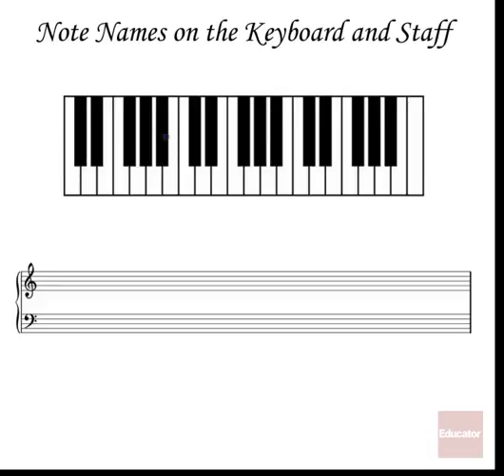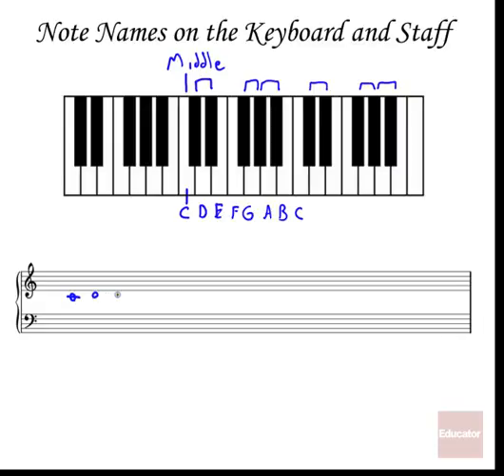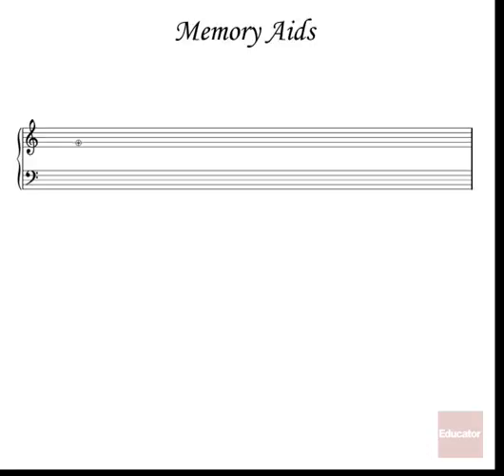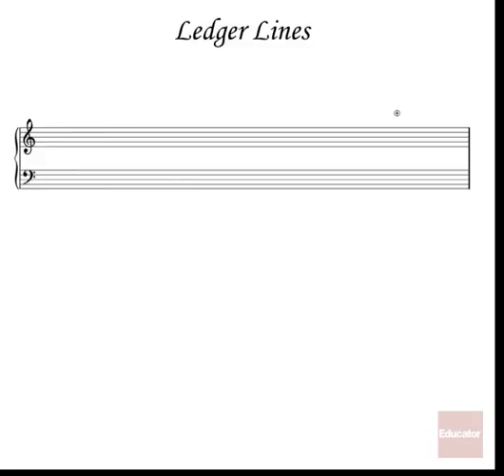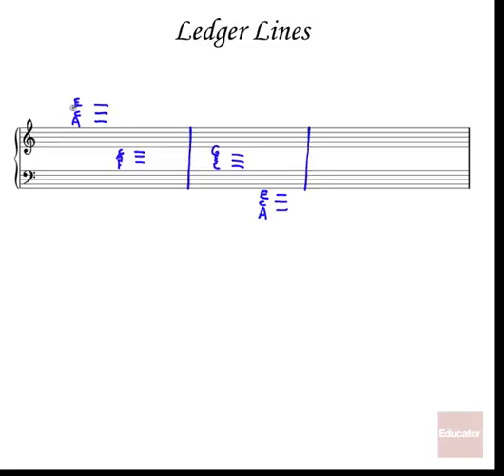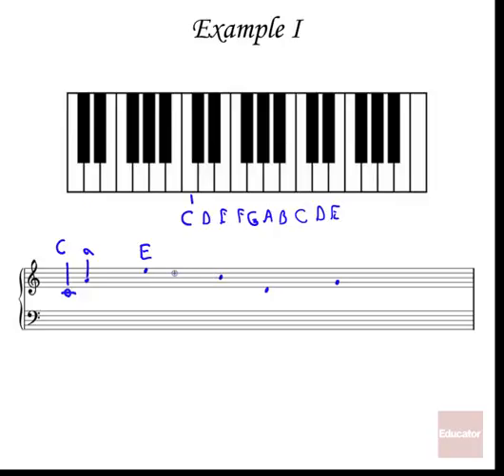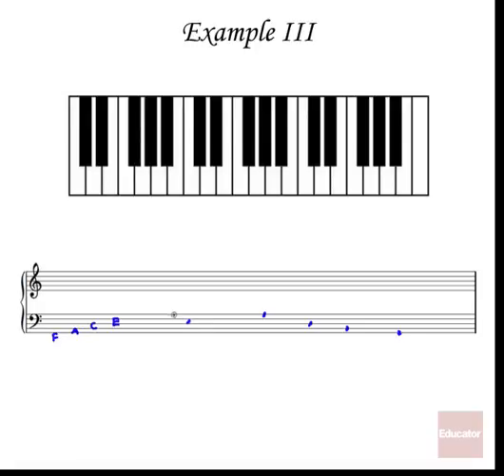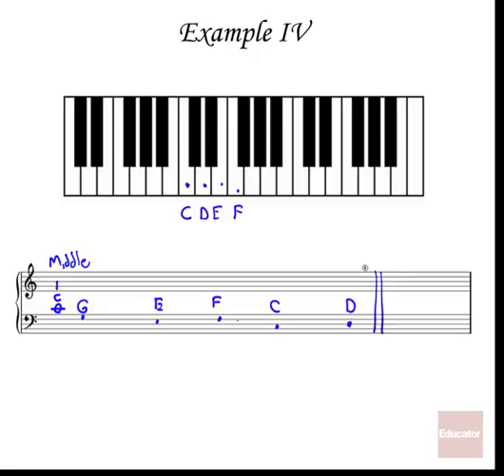Note Reading APMT 1